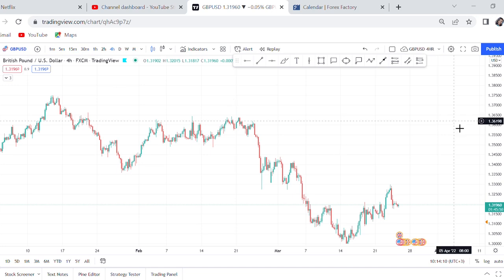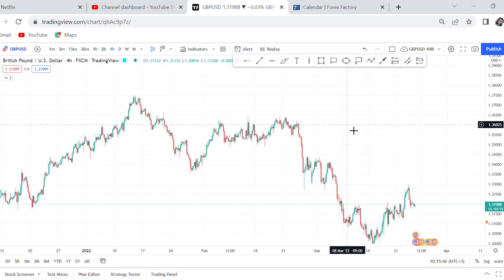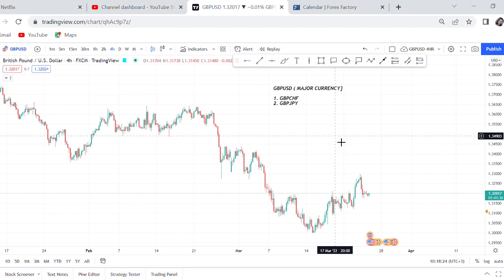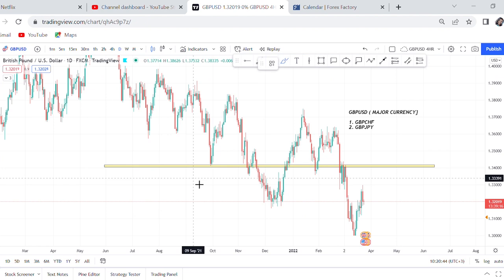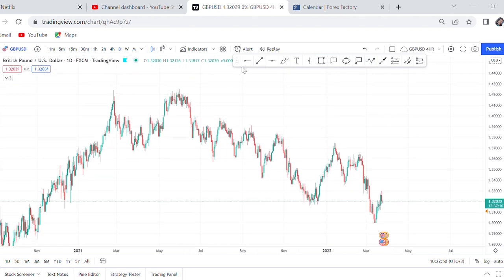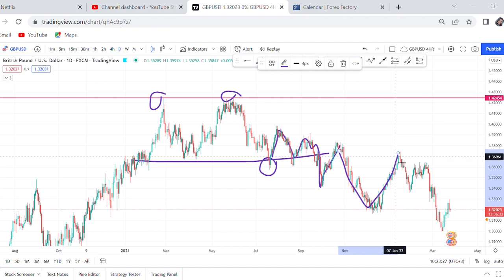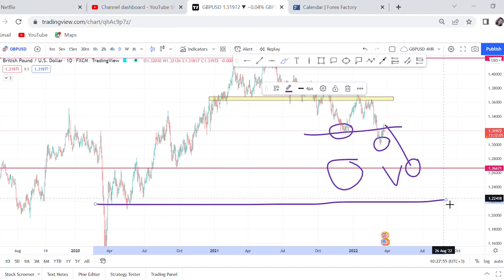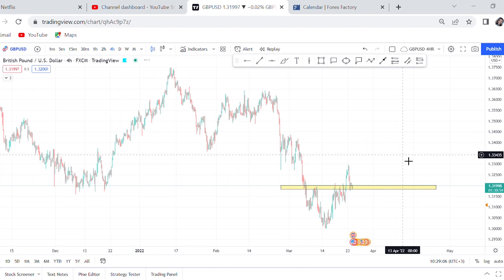GBPUSD IS THE BEST PAIR FOR BEGINNERS. This Is Why... EP1